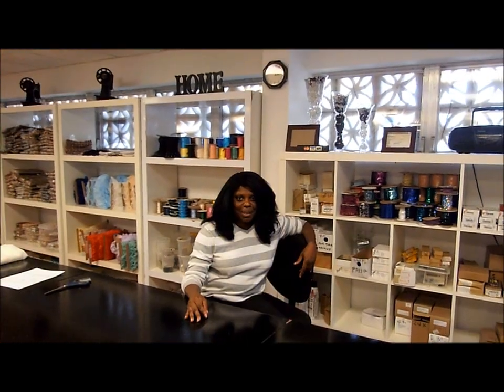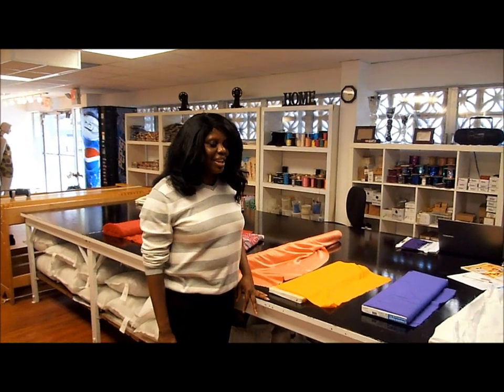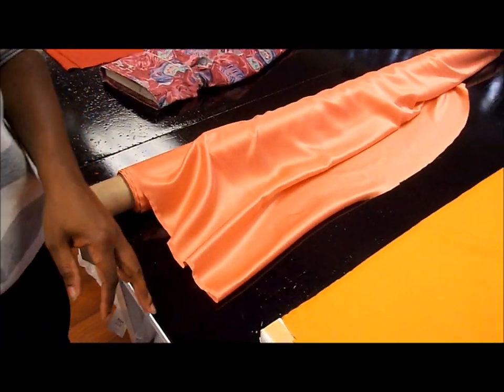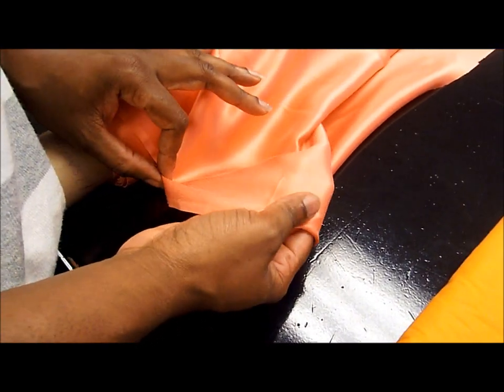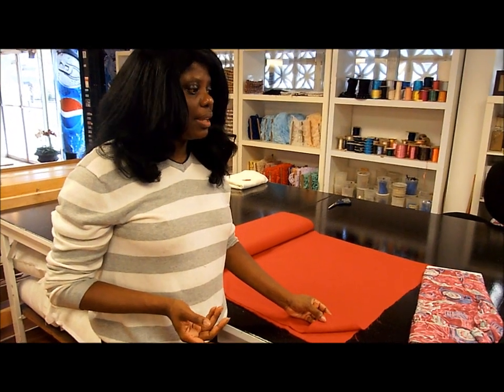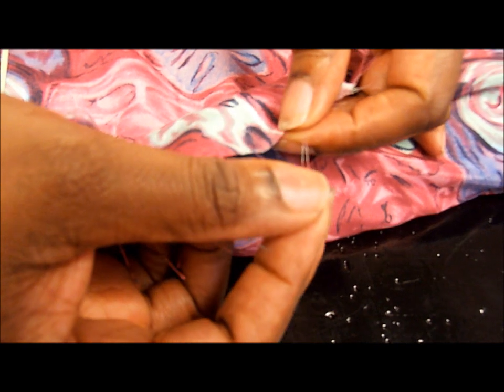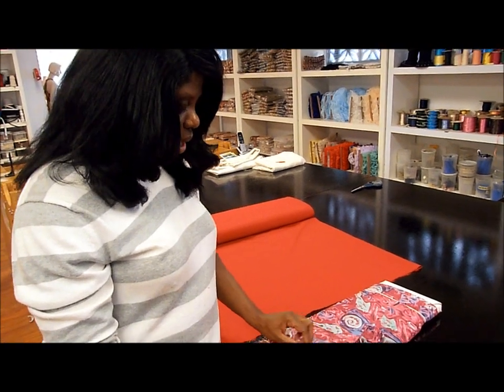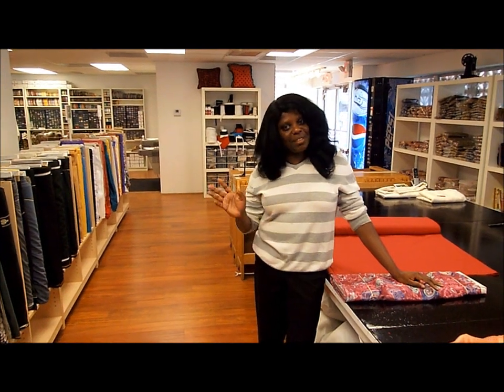Natural vs synthetic fabrics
How to tell the difference between natural and synthetic fabrics